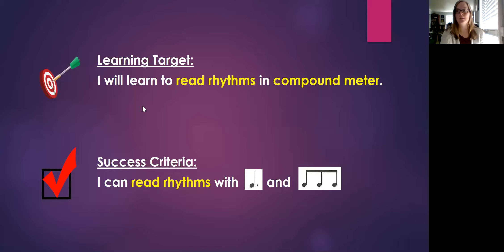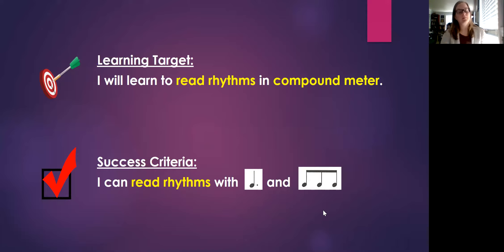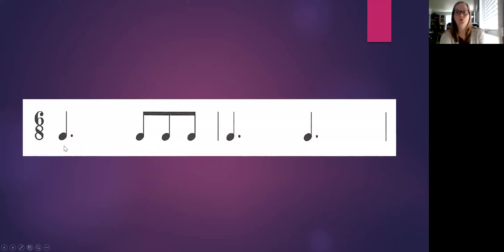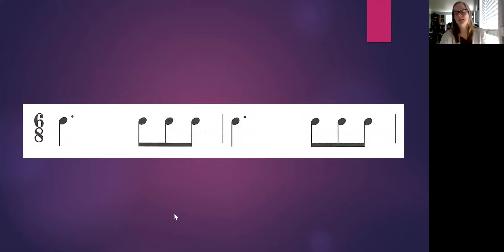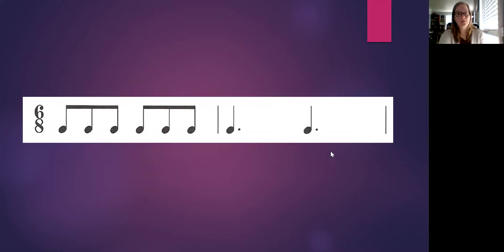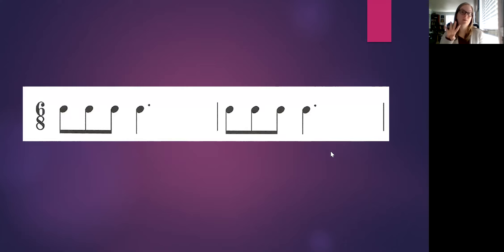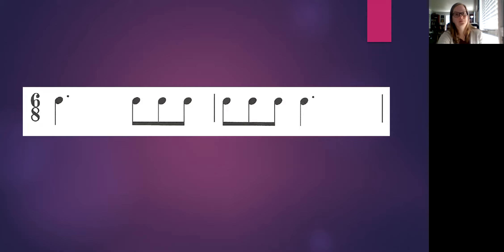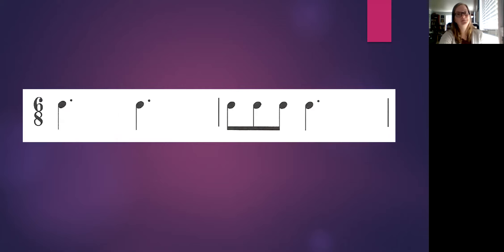How to read du and du-da-di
Let's read some rhythms in compound meter! This video reviews what 3rd, 4th, and 5th graders have been learning in class.